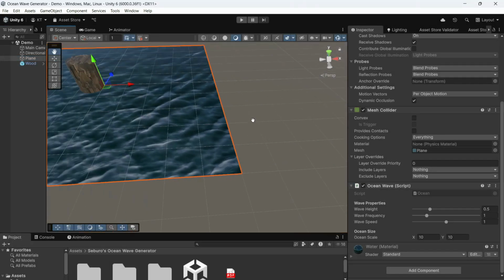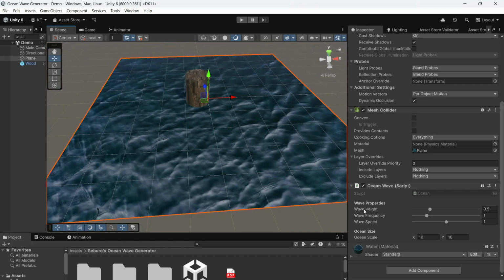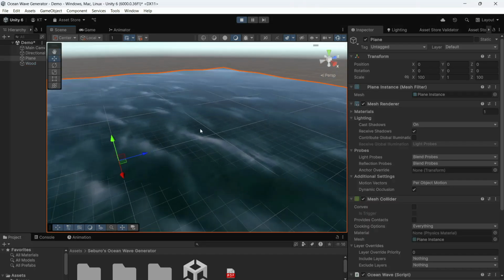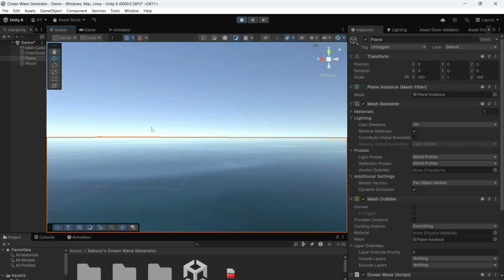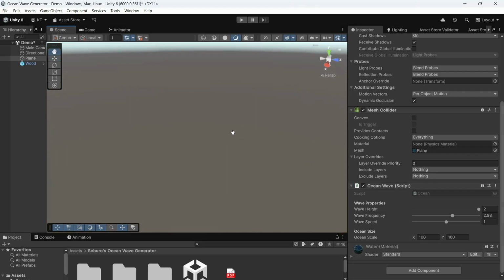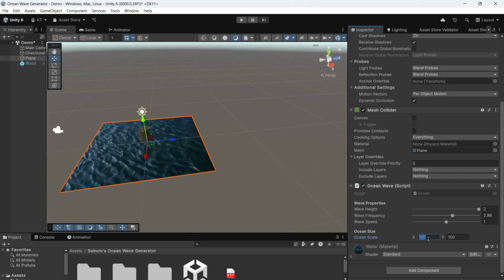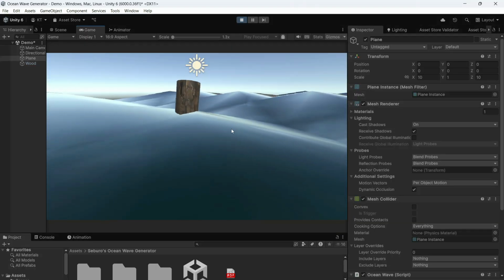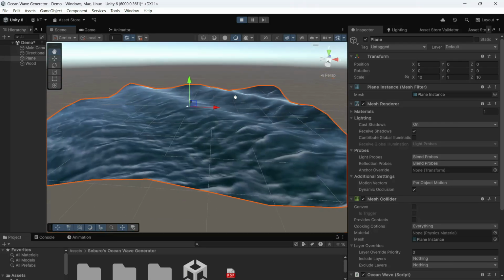Unity Asset- Ocean Wave Generator